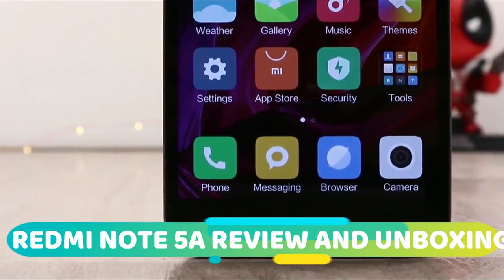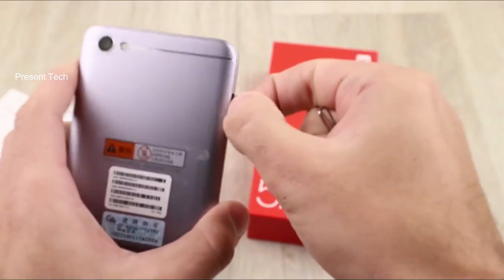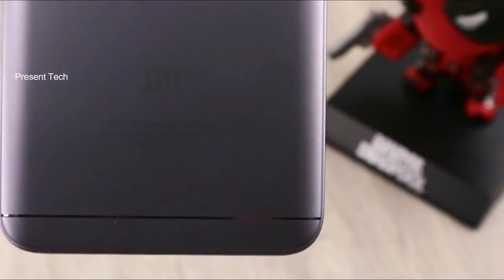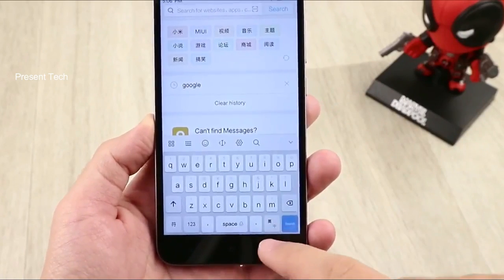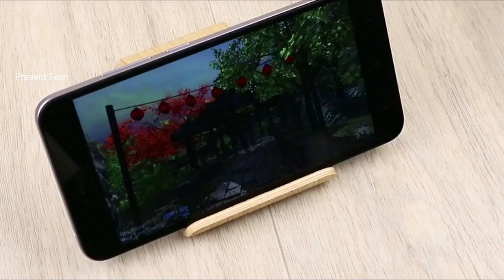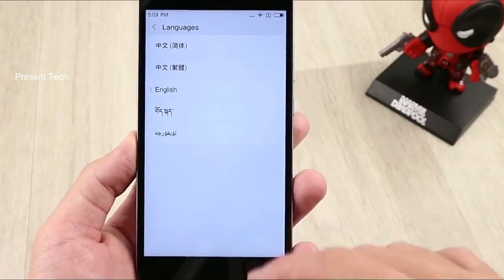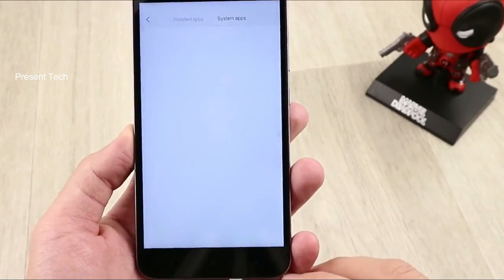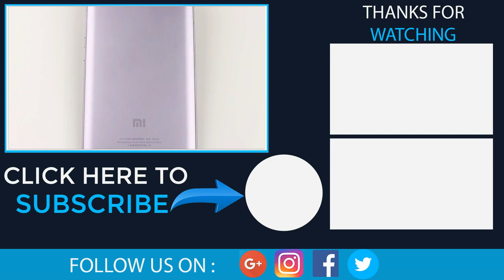04 Redmi Note 5A Unboxing and Review